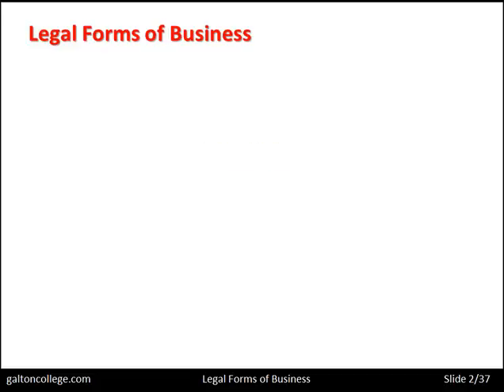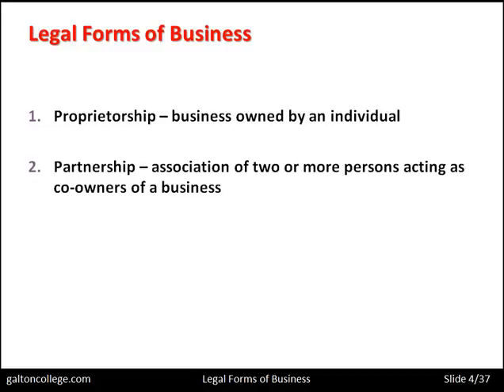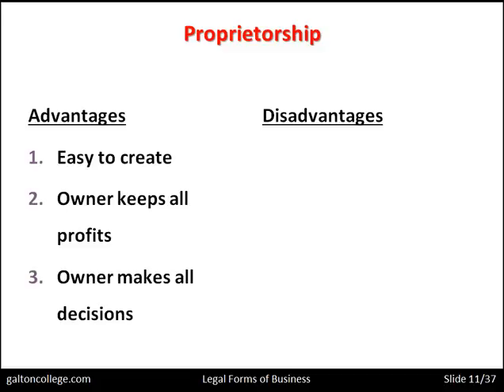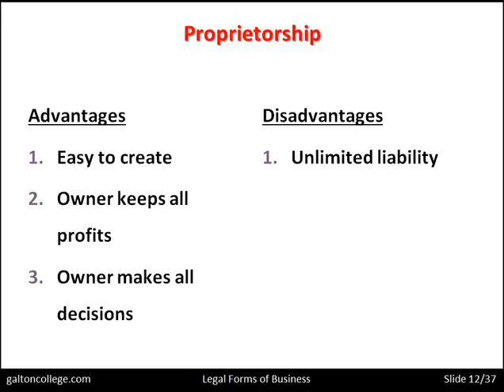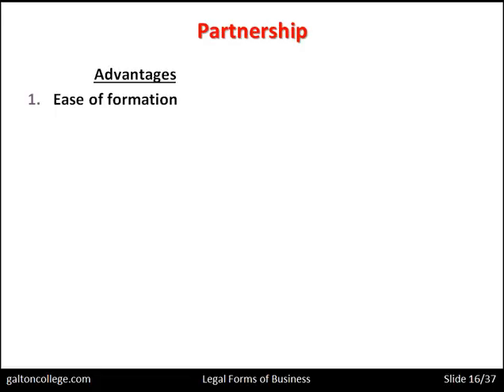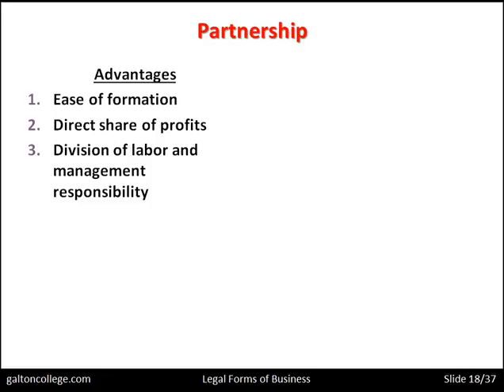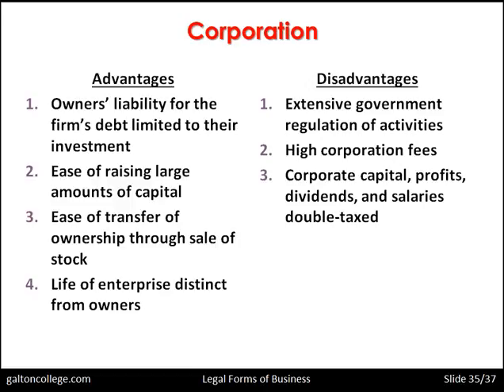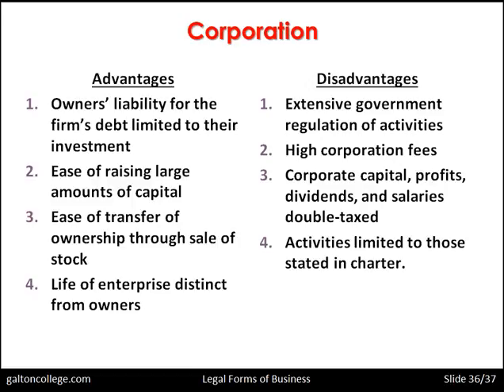Legal Forms of Business Ownership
Legal forms of business ownership refer to the different structures under which businesses can operate. Some common forms include:
Sole Proprietorship: A business owned and operated by a single individual, where the owner assumes all responsibilities and liabilities.
Partnership: A business structure where two or more individuals share ownership, responsibilities, and profits.
Limited Liability Company (LLC): A hybrid structure that provides limited liability protection to its owners while allowing flexibility in management.
Corporation: A separate legal entity owned by shareholders, providing limited liability protection and the ability to raise capital through stock issuance.
Cooperative: A business owned and operated by its members, who share responsibilities and benefits.
Choosing the right legal form of ownership depends on factors such as liability protection, taxation, management structure, and growth potential.